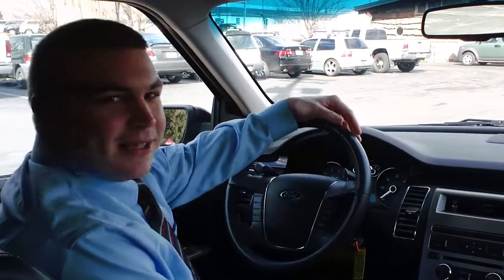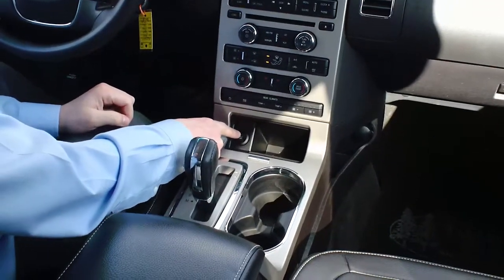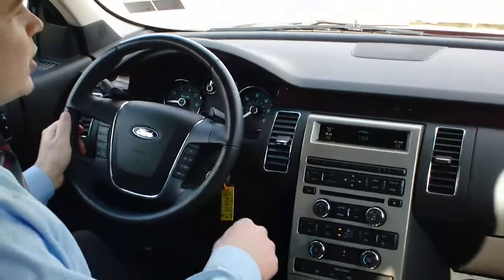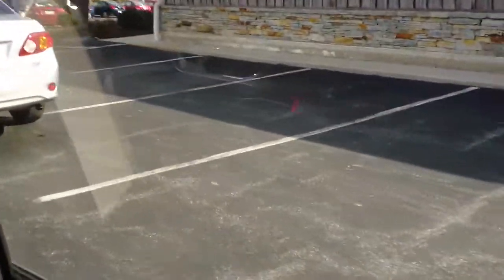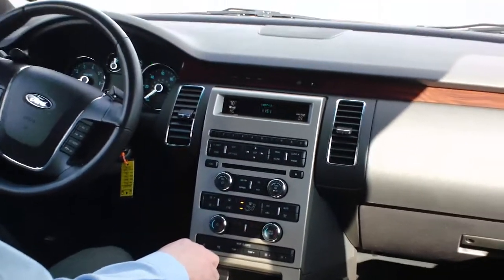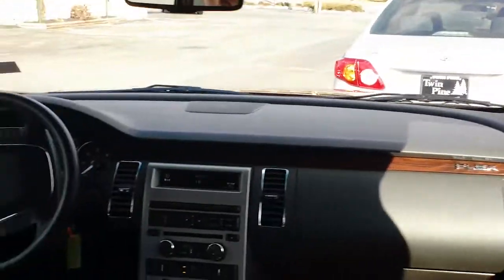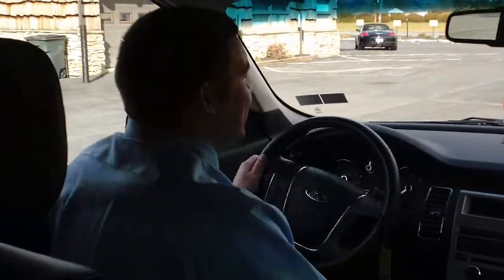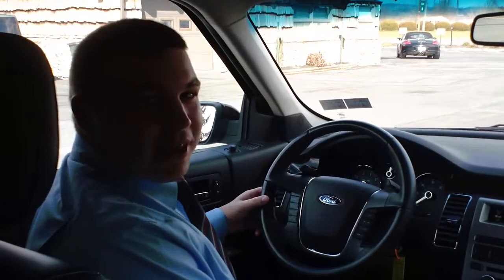HOW TO USE AUTO PARK ON A FORD FLEX